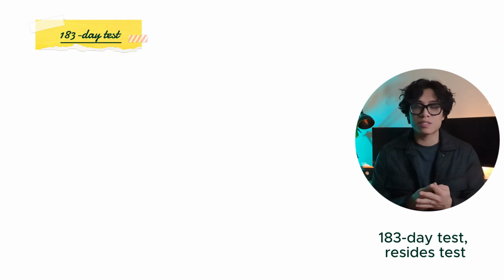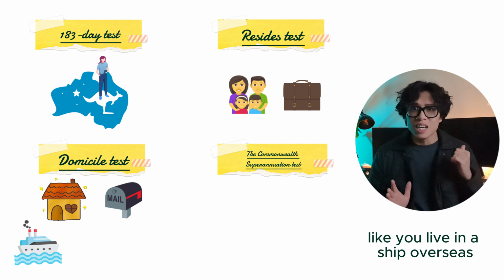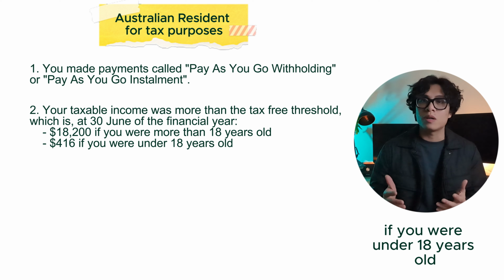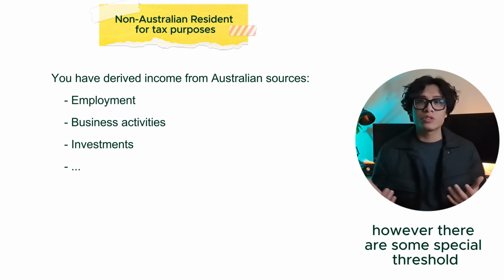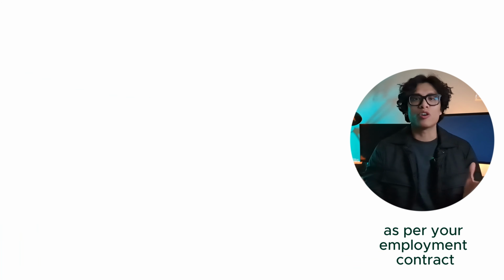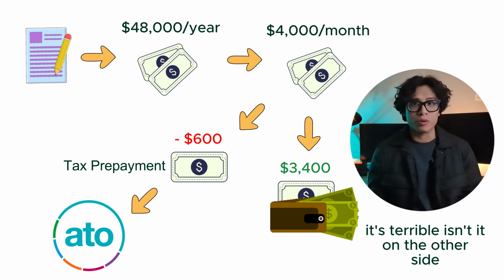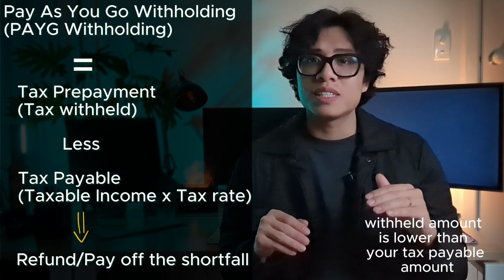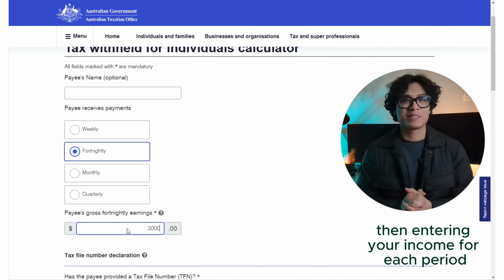Don't forget to lodge your tax return in Australia!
Hi, I'm a Chartered Accountant.
I have got many years of experience in Accounting and Taxation in Australia. I want to share my knowledge with everyone who needs it.
Hope you enjoy my videos.